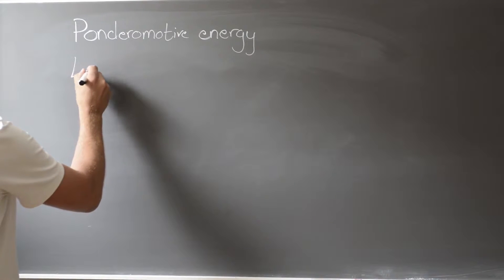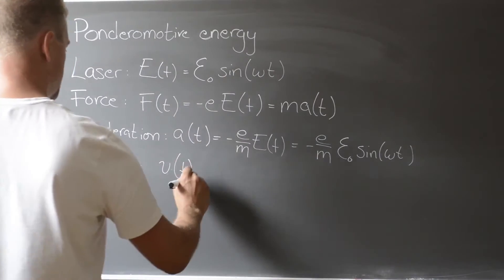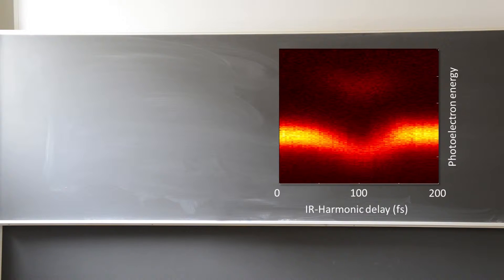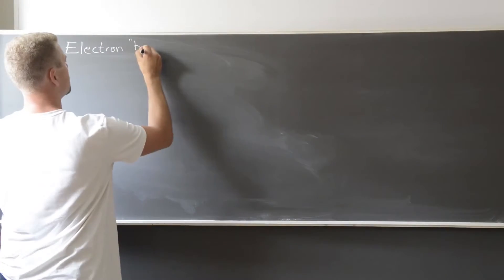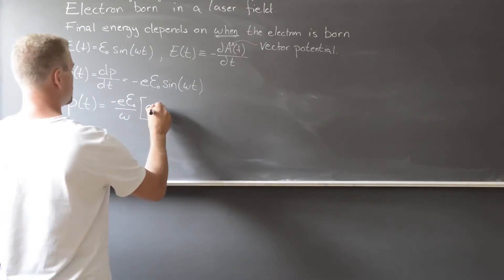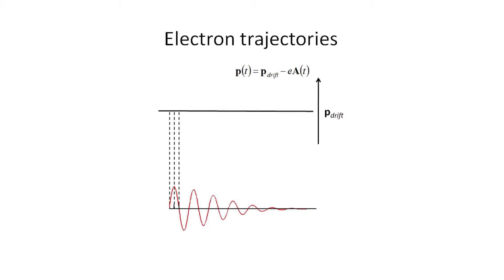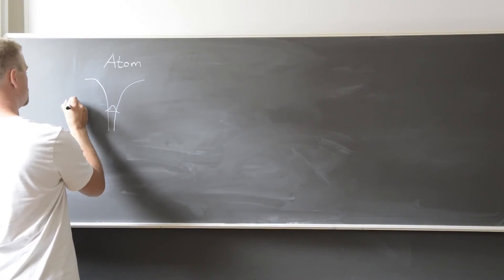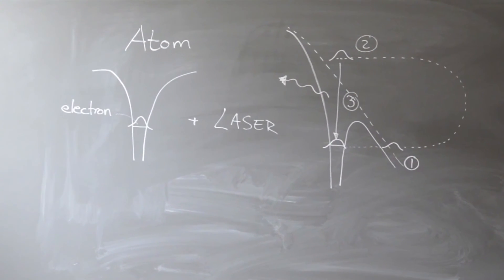MEDEA - How-to for beginners - Introduction to Strong Field Physics (LUND)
Special Thanks to: Ingrid Odlén and Johan Mauritsson